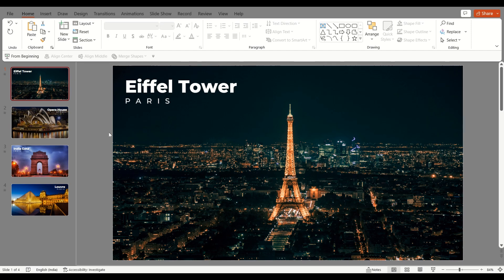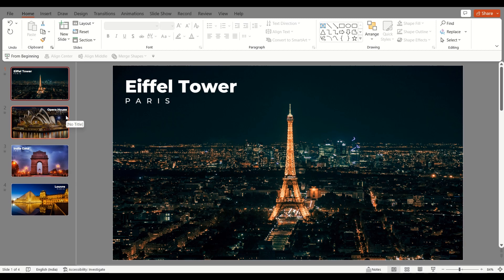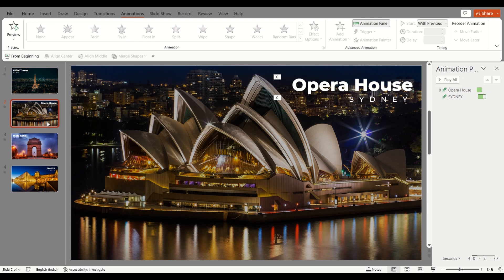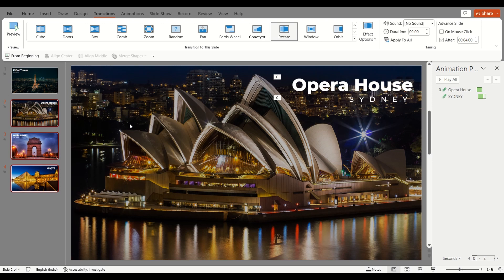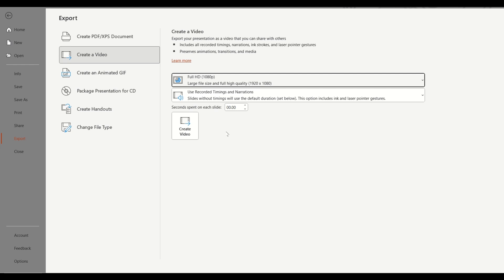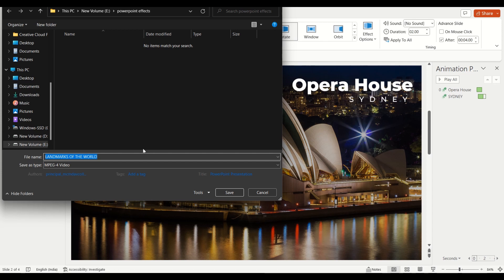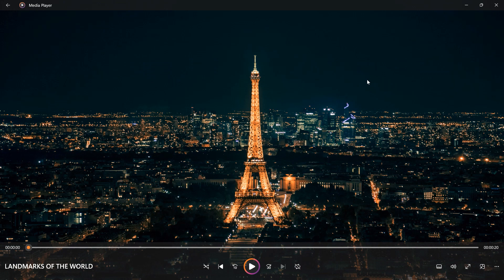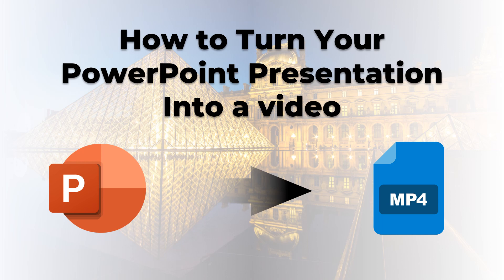How to Turn Your PowerPoint Presentation into an MP4 Video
Hello Everyone! In this video I will tell you how to convert a Microsoft PowerPoint Presentation into a Mp4 video. I am using Microsoft PowerPoint 2021 but this feature will be in every PowerPoint version up to Microsoft PowerPoint 2010. All this is explained in an easy step by step tutorial. So sit back, relax and enjoy the video.